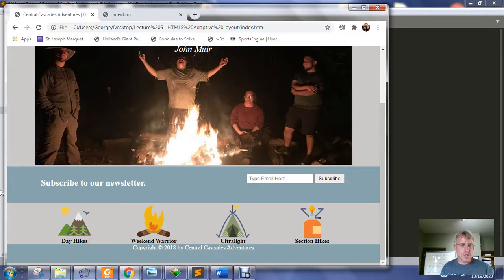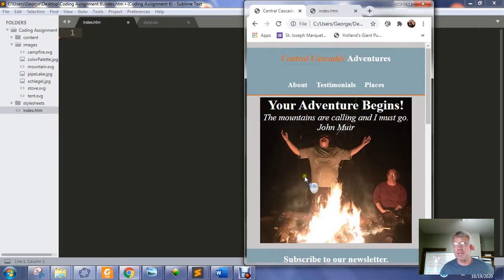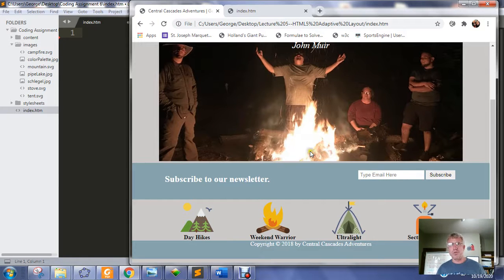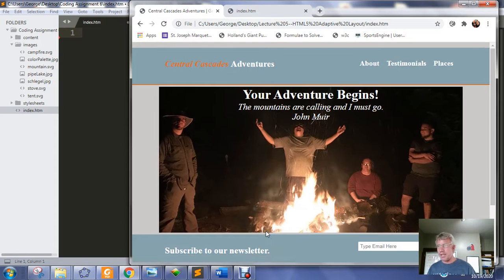What is an Adaptive Webpage?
In this video, we introduce the next assignment, an adaptive webpage.